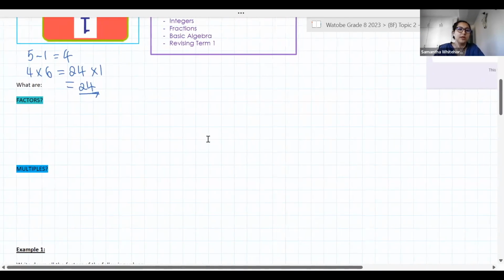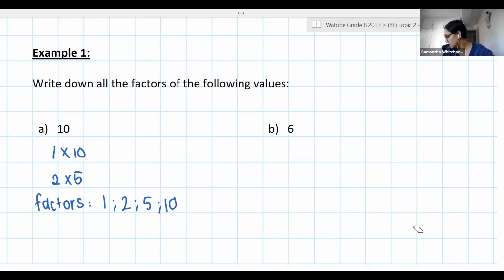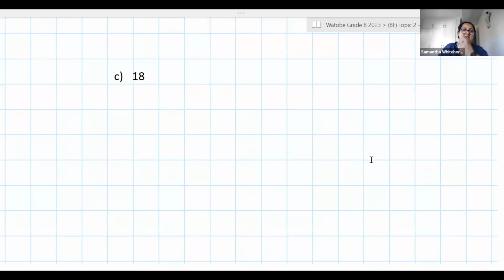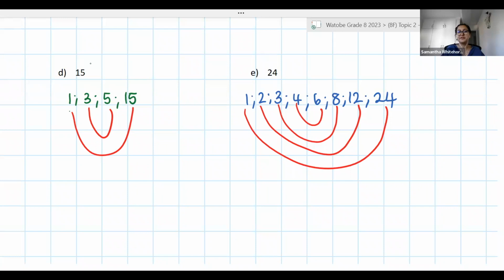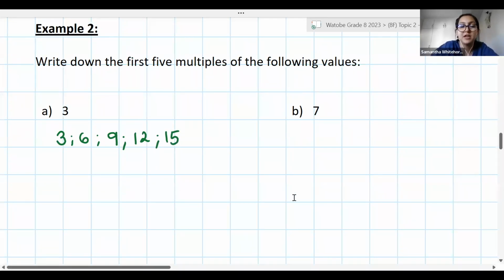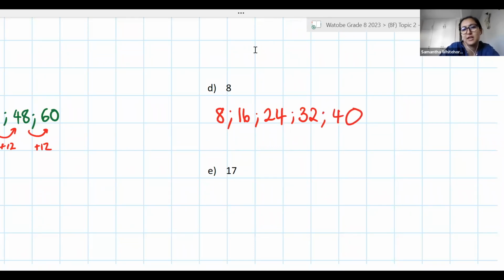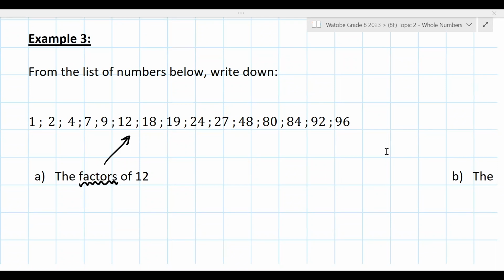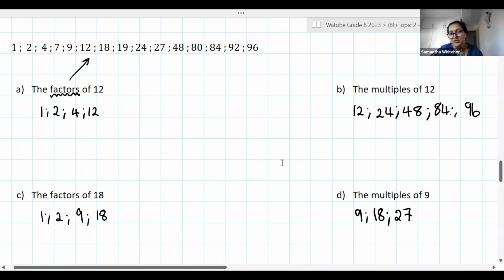Grade 8 - Whole Numbers Foundation (factors and multiples)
Grade 8 | whole numbers | factors | multiples | times tables | prime numbers |